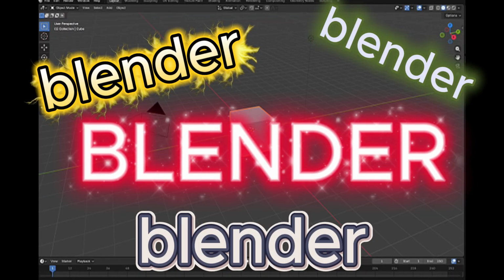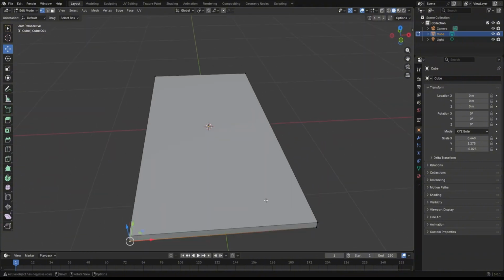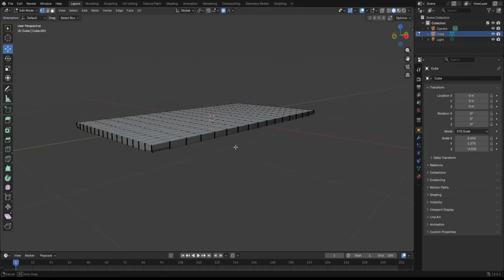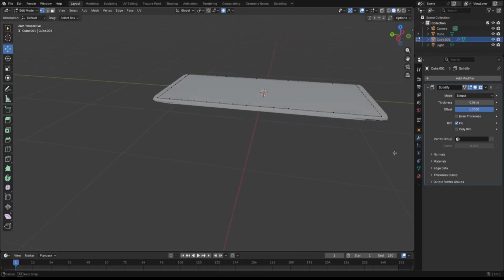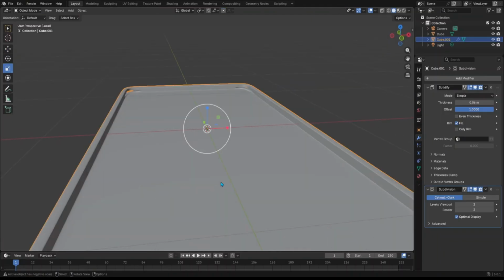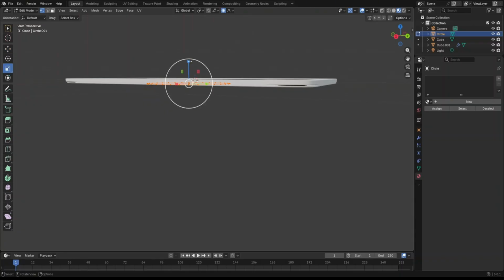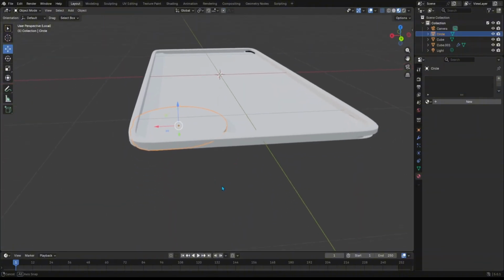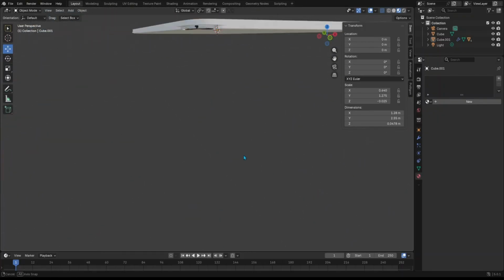How to use and build inside of Blender Part 2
In this video we will be resuming the video "how to use blender part1'' and will build a 3D MODEL OF A phone.